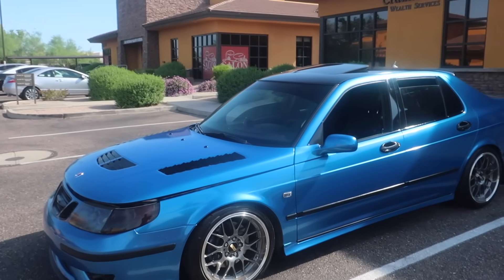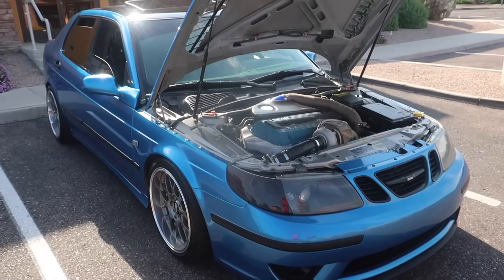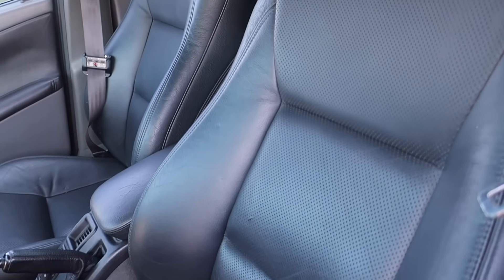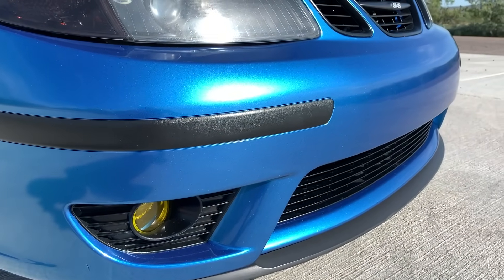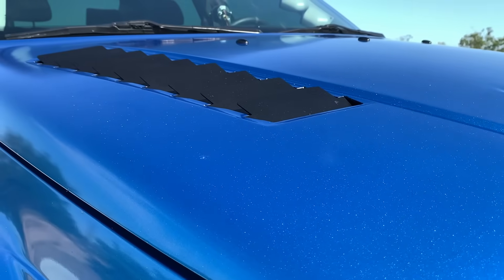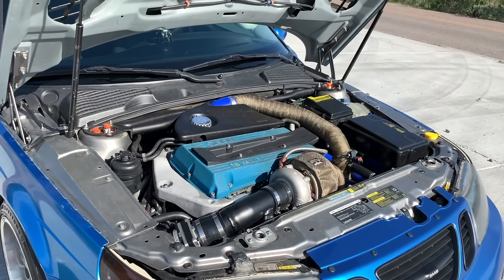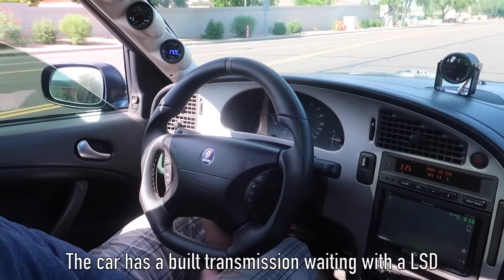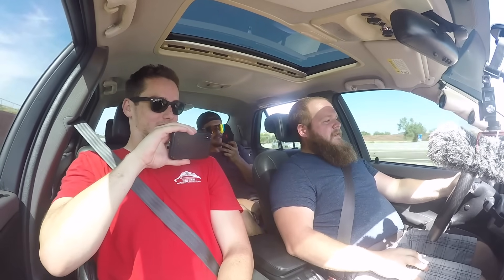550WHP Big Turbo Saab 9-5 Review!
Big thanks to Jon (@dat_saab) for showing off his 9-5 and letting me rip it around! Thumbs up if you enjoyed!